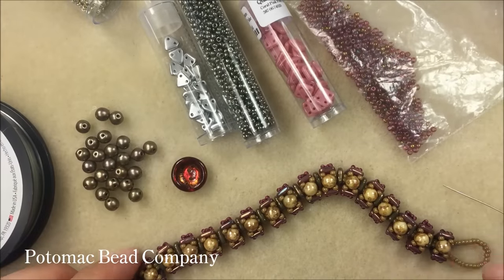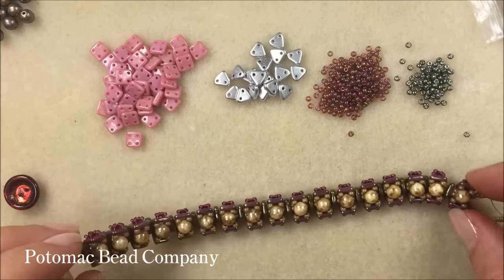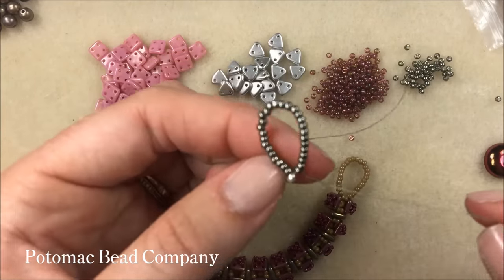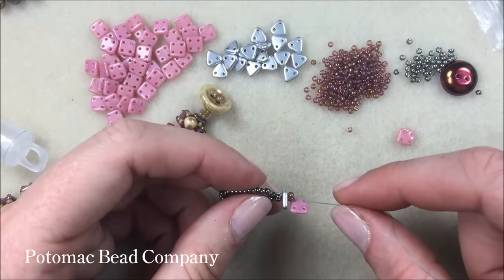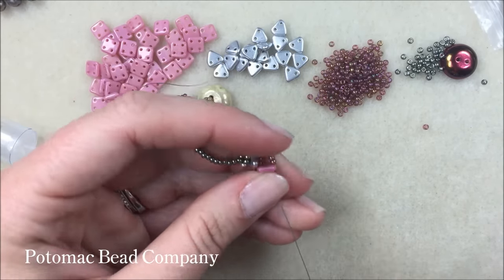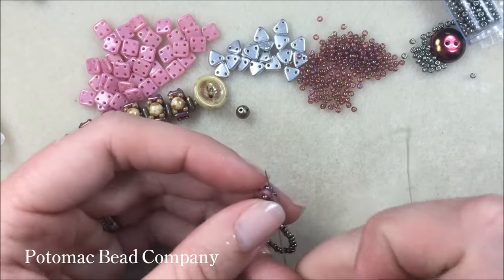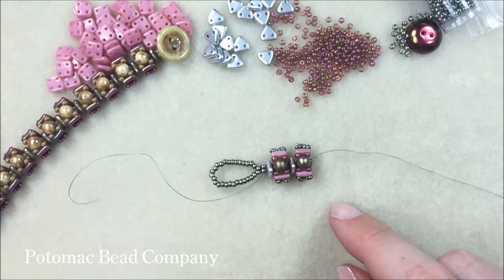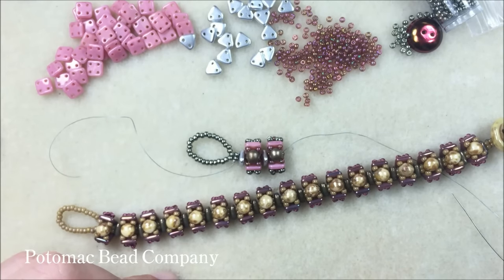Box Car Bracelet- DIY Jewelry Making Tutorial by PotomacBeads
This video from PotomacBeads teaches you how to make the "Box Car" bracelet design from Anna Taylor.  A complete list of supplies below.

All aboard the beading express! You’ll love the flexibility of this Box Car bracelet. The 3D look of the beads creates the illusion of a tiny train car hauling around your wrist. It’s a fun and unique bracelet that’s sure to be a conversation starter.

1. Using a size 10 beading needle, add a stop bead to the end of your thread leaving about 2 inches. Add 26 seed beads and then go back through all of them to reinforce and form a loop. Make sure the loop fits the button you are using.

2. Follow Allie’s step-by-step directions in the Box Car bracelet tutorial to create the length of the bracelet.

3. Add the cup button at the end using seed beads to anchor it. Tie a knot. Put the needle back on the starter end and thread through the connection point again and tie of. Use super glue to dab the knots.

The Box Car bracelet is a fun accessory that is great for everyday wear. It would make a nice gift for a friend. They’ll appreciate the time and effort you put into making them something special.

The designer's suggested colors & materials:
• RounDuo® Beads - Jet Bronze
• Quadratile Beads - Opaque Lila Luster
• Miyuki Seed Beads 11/0 - Dark Topaz Rainbow Luster
• Miyuki Seed Beads 11/0 - Galvanized Green
• 2-Hole Triangles - Matte Metallic Silver
• Cup Buttons - Magic Wine